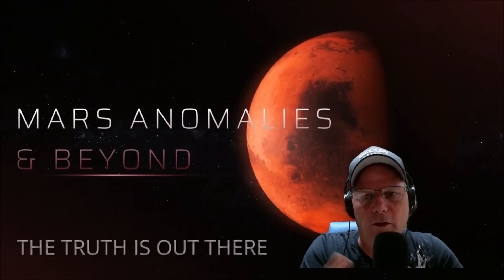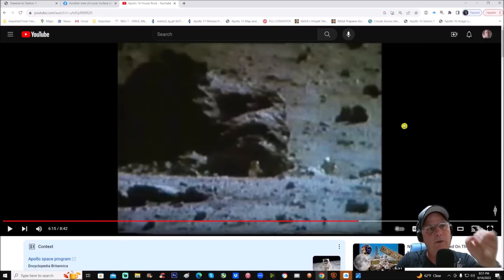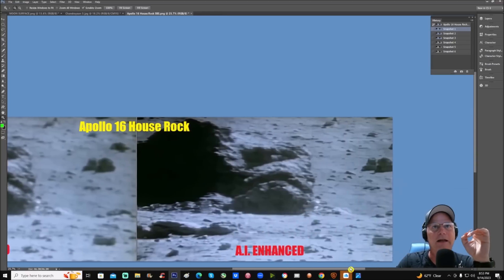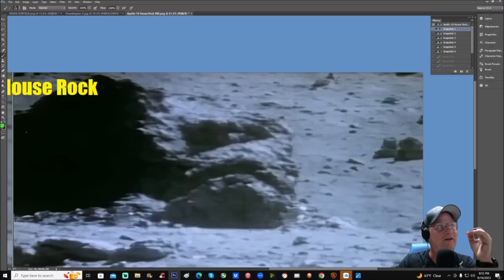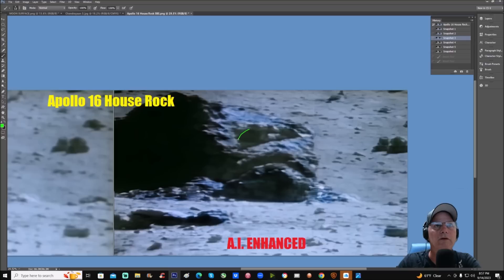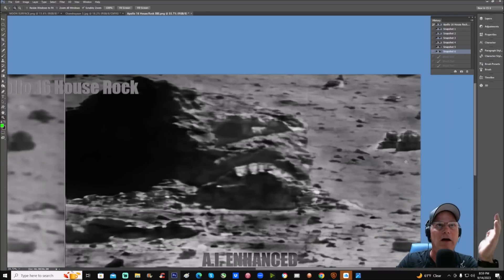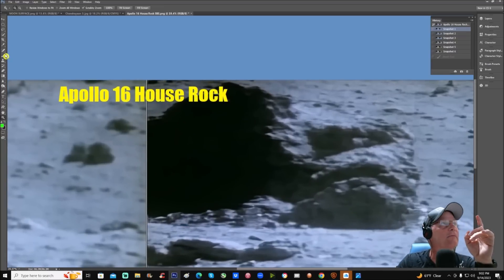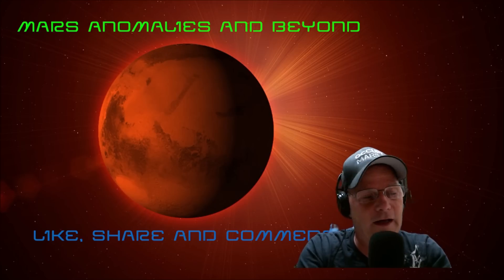Apollo 16's "House Rock" A.I. Enhanced. ~ 9/15/2023